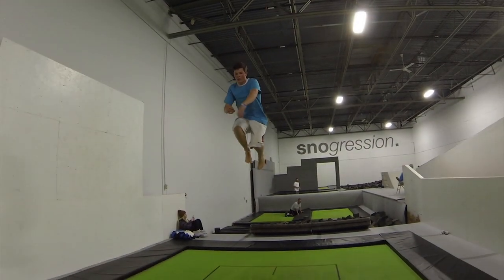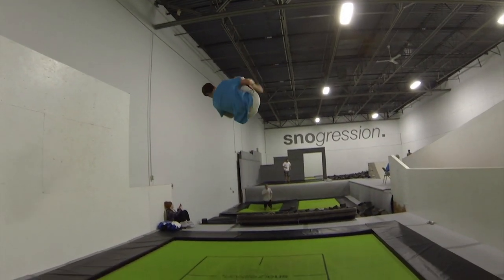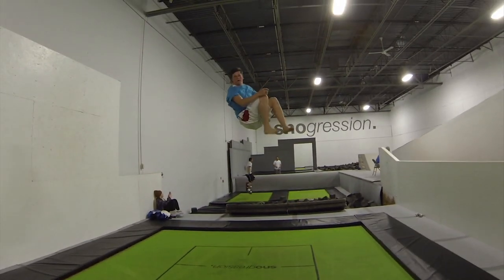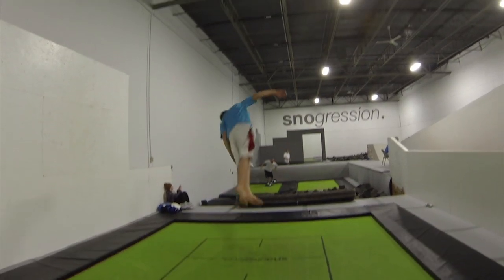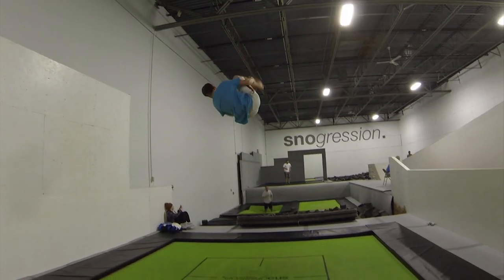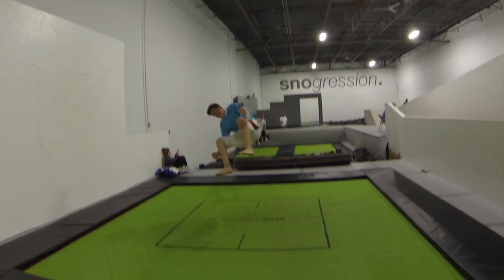How to Double Cork 1080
In Salt Lake at Snogression I go over how to do a Double Cork 1080 on a trampoline. Such a sick place and encourage everyone to check it out!

GoPro Hero3Plus Black Edition

Artist: Emancipator
Song: Nevergreen